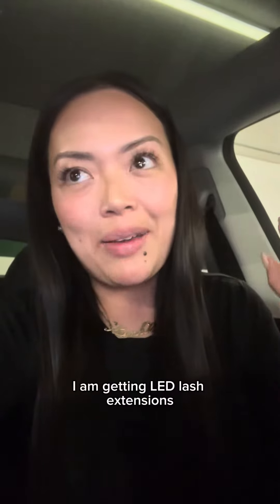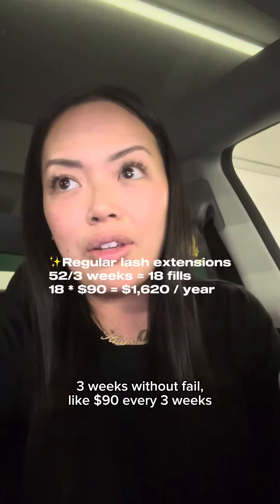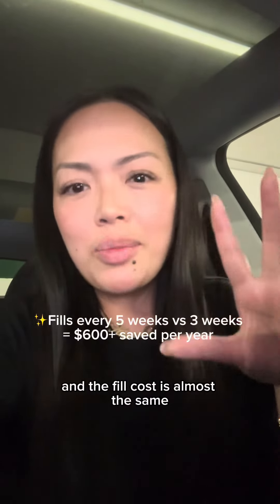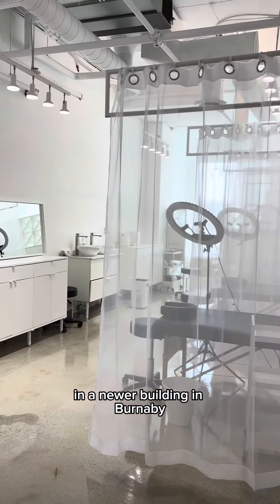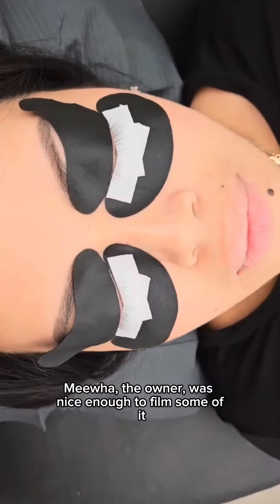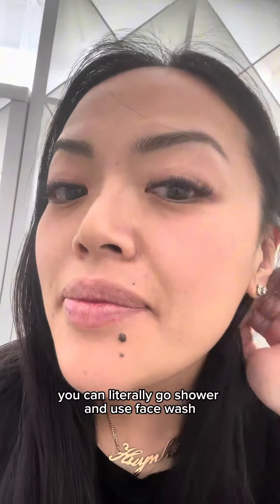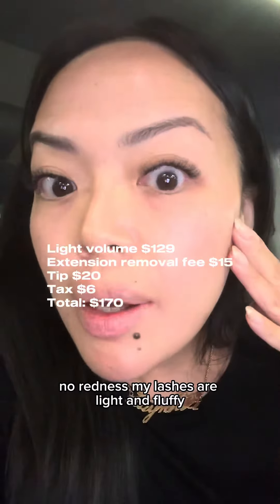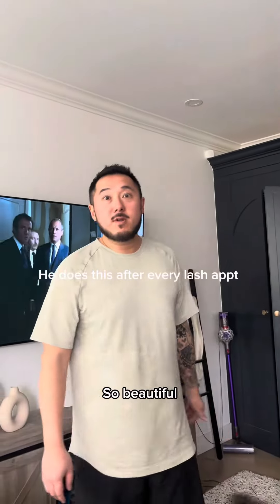Trying out LED lash extensions 💅🏾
Hardcore ✨gorl math✨